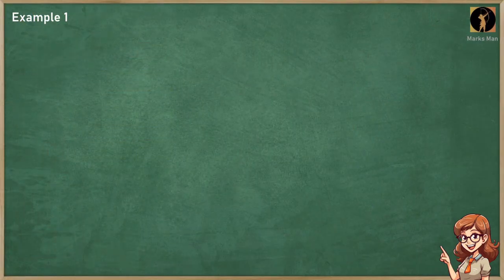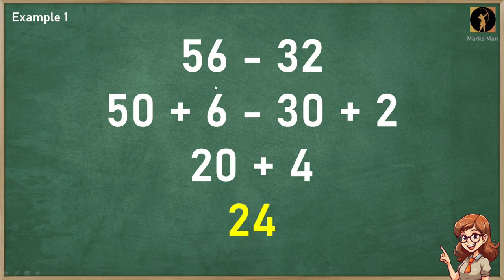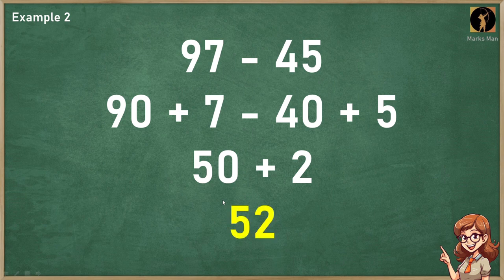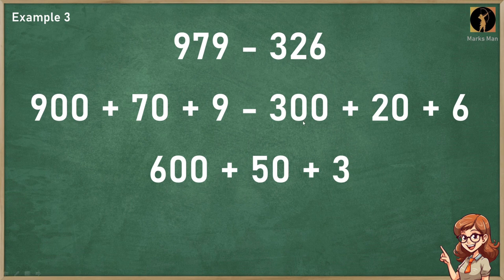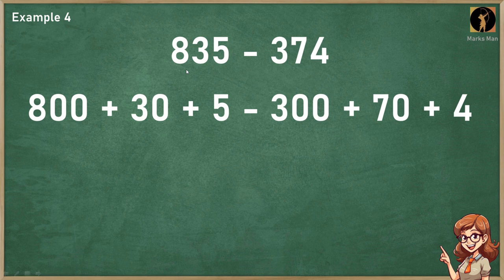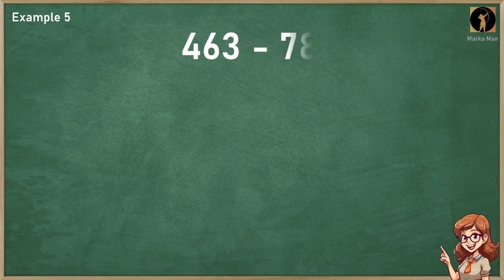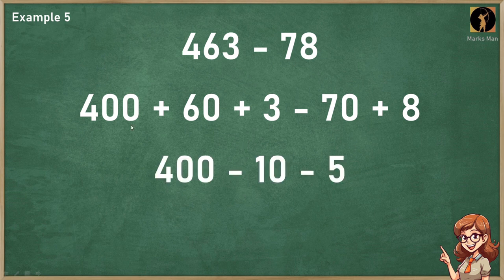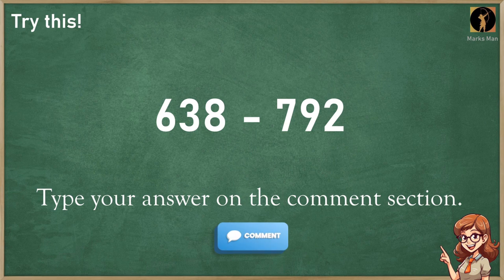Subtracting Numbers Using Mental Math_Simple Steps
Kindly watch this video until the end to understand this more deeply.